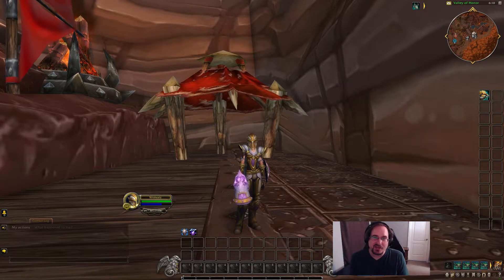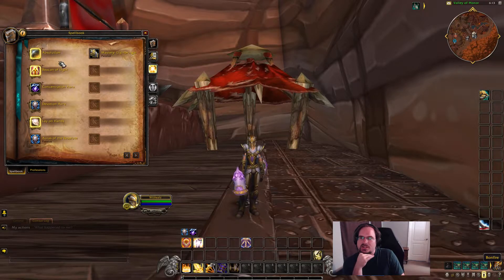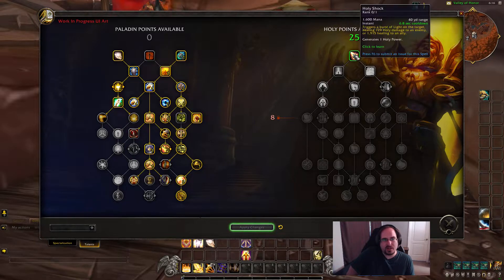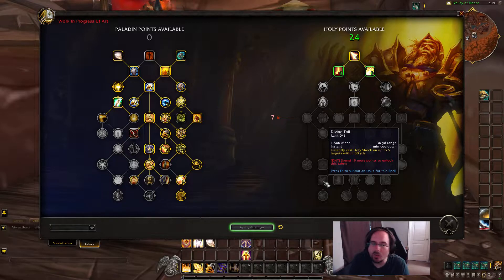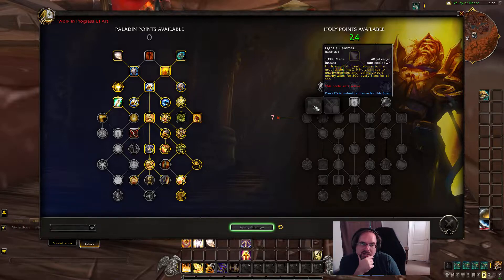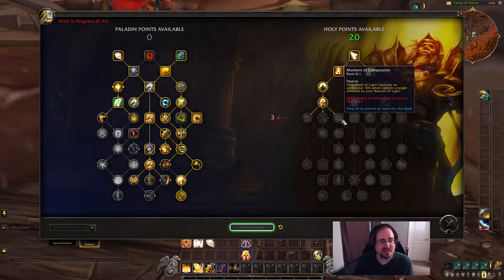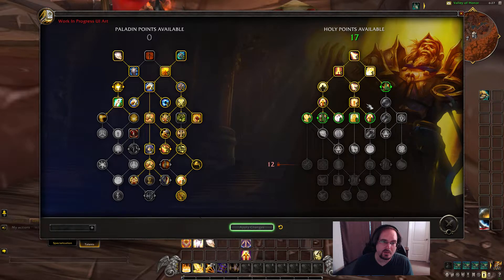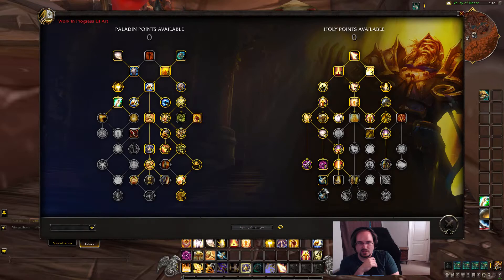Holy Paladin Talent Tree First Look | WoW Dragonflight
In this video we're checking out the new talent tree for holy paladin in the World of Warcraft: Dragonflight Alpha and creating a build for open world questing and leveling.